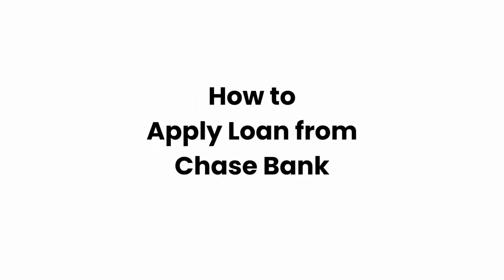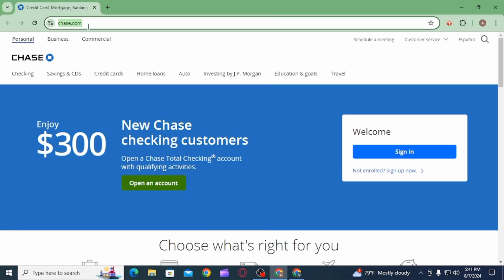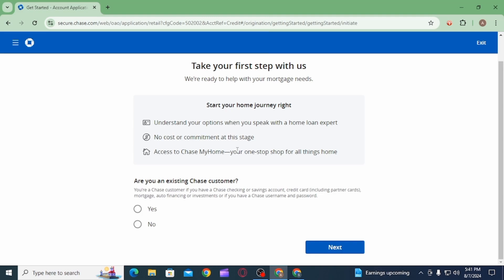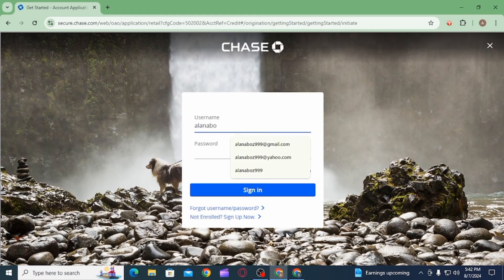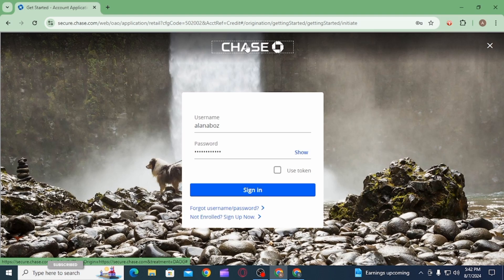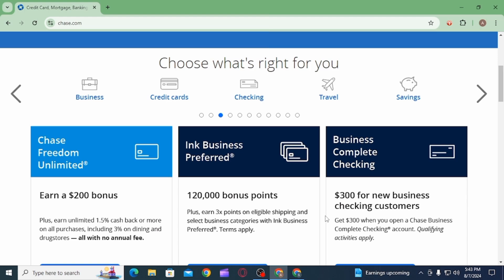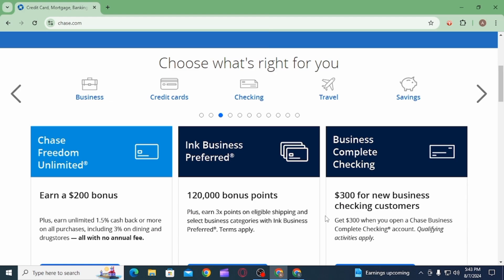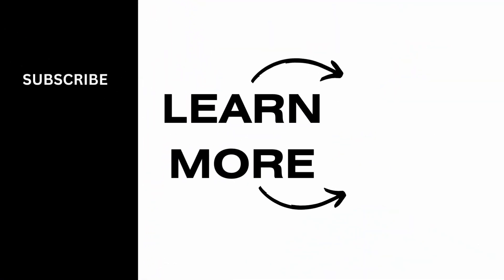How to Apply Loan from Chase Bank 2024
Are you searching for a way to apply for a loan from Chase Bank in 2024? This easy guide provides step-by-step instructions on how to apply for a loan, whether it's for personal, auto, or home purposes. Follow this straightforward process to secure your loan with Chase Bank.

In this tutorial:
0:00 - Introduction
0:05 - How to Apply for a Loan from Chase Bank (EASY)

Learn how to effortlessly apply for a loan from Chase Bank in 2024 with this simple guide. This video covers the entire application process, ensuring you can complete it with ease and confidence.

Secure your loan from Chase Bank quickly by following this guide!